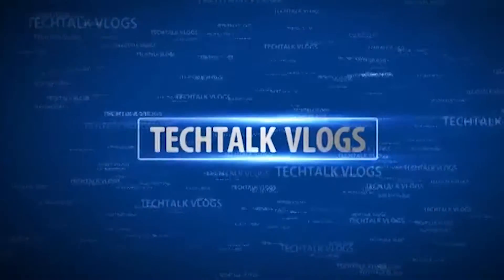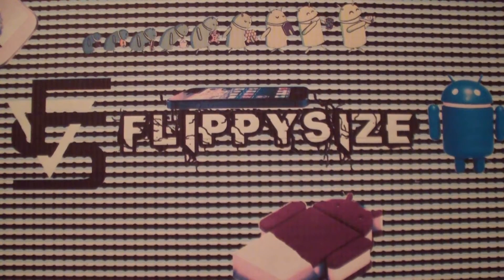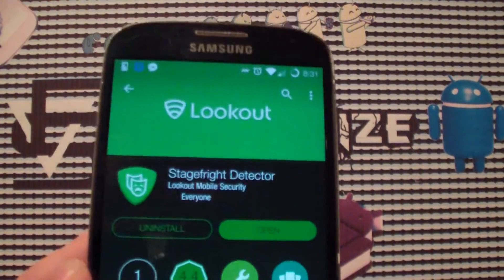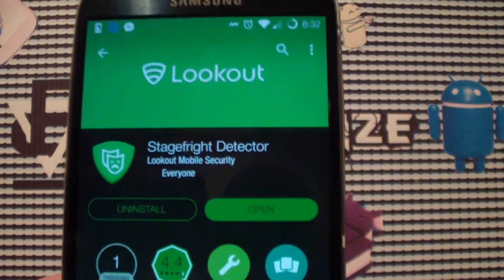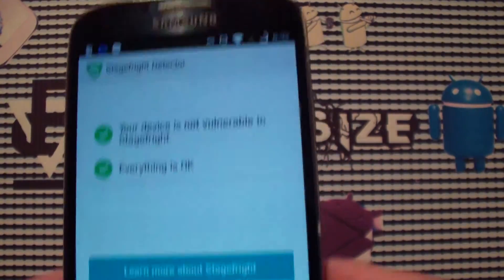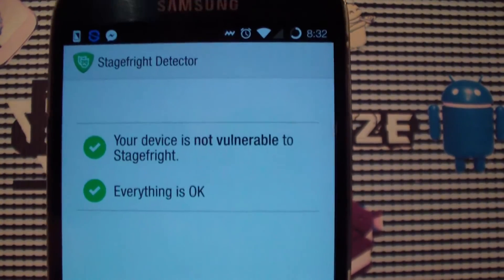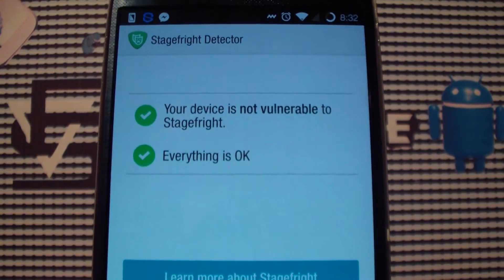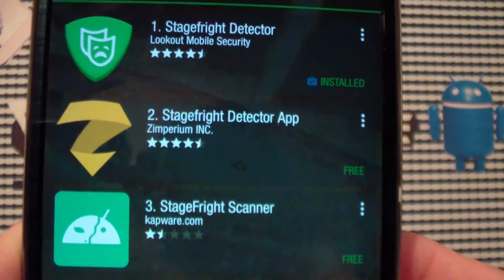MMS Virus-How to Protect Yourself (Stagefright)